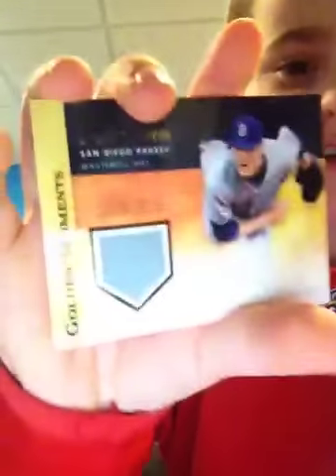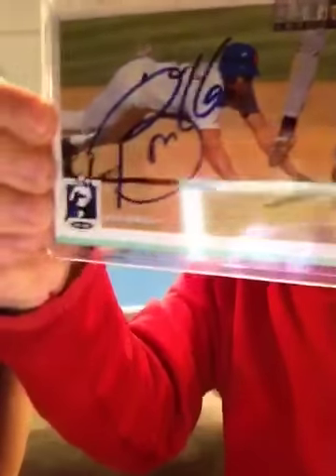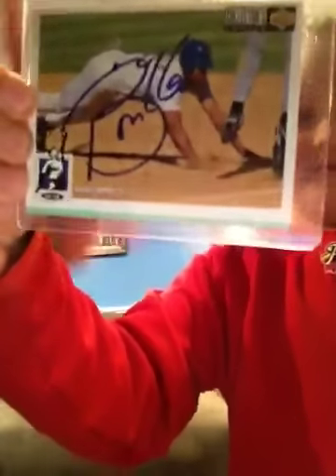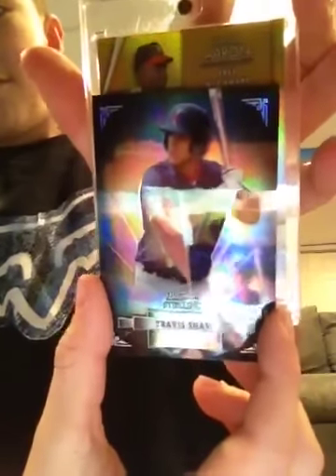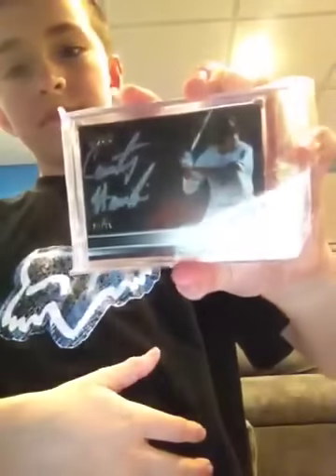White plains card show recap